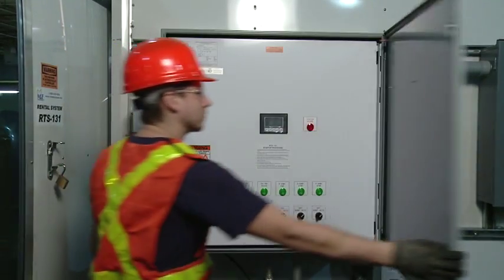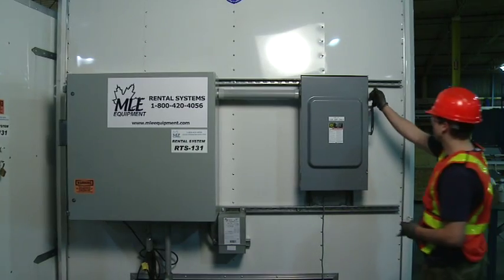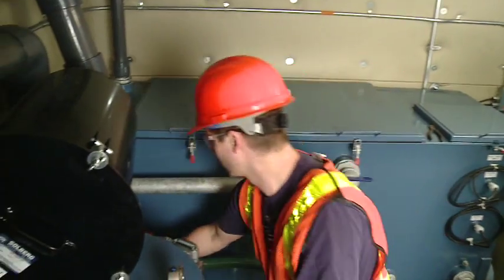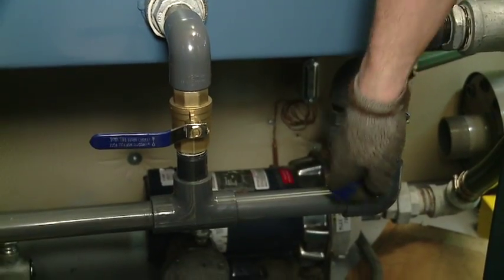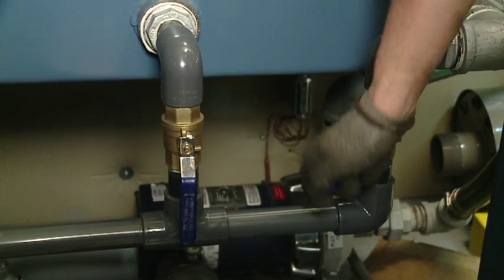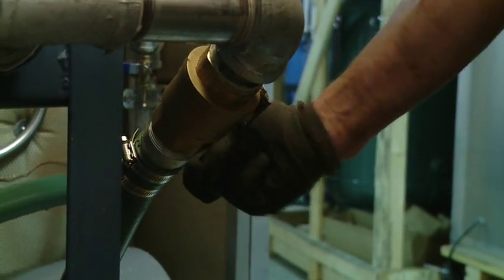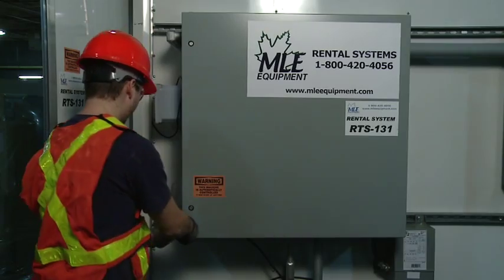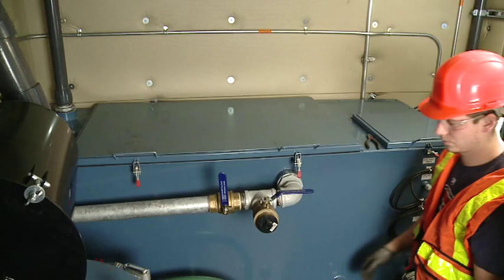Maintenance of Oil Water Separator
Instructions on maintenance of an oil water separator from MLE Equipment, North America's leading supplier of remediation and treatment equipment.